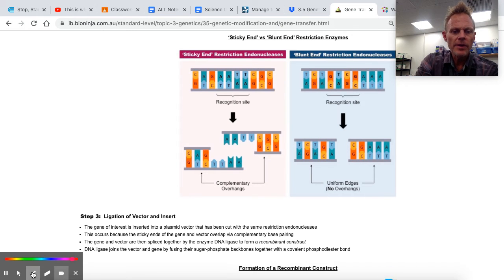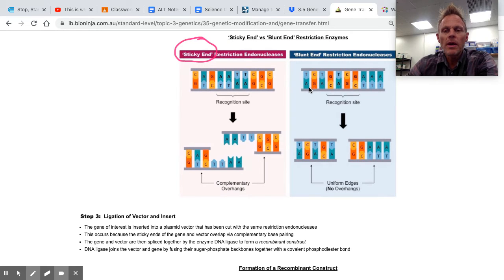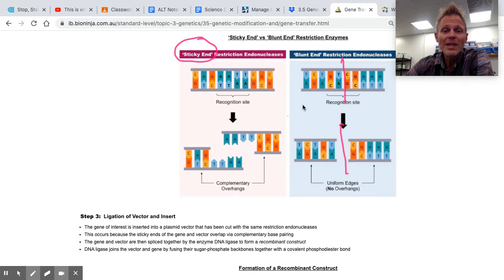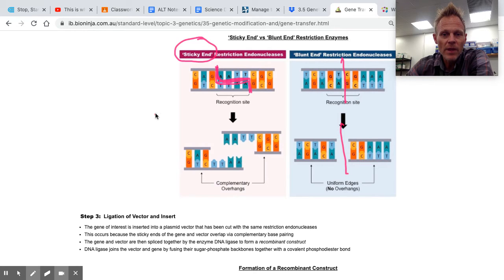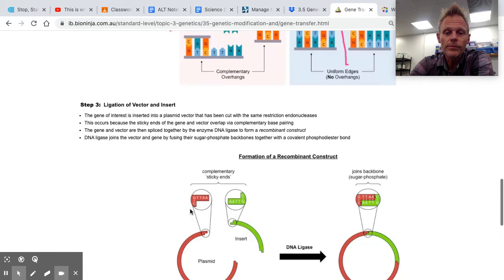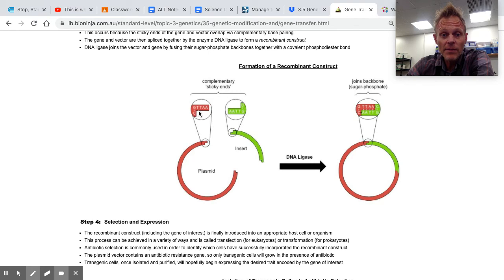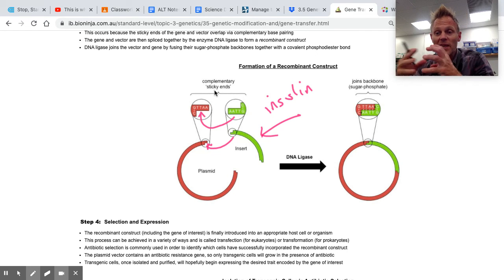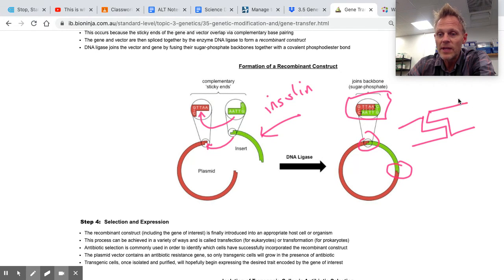3.5.6 (sticky ends)